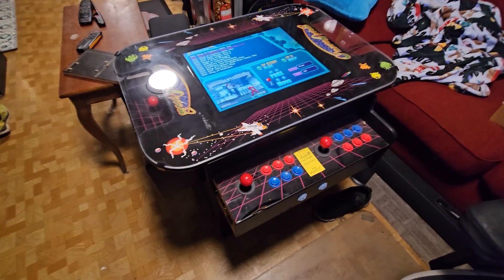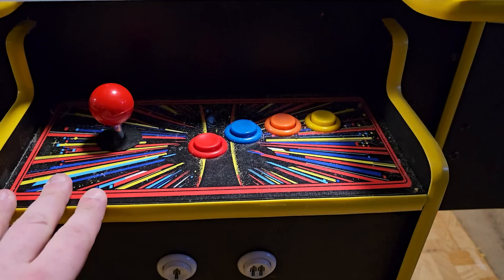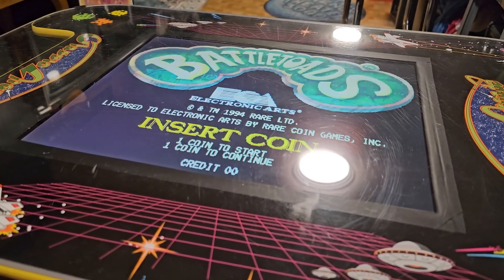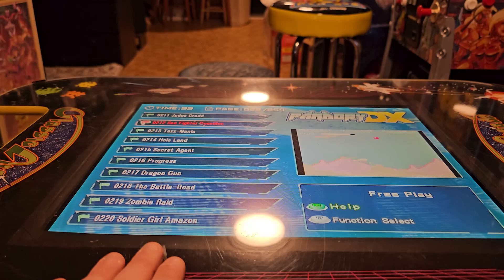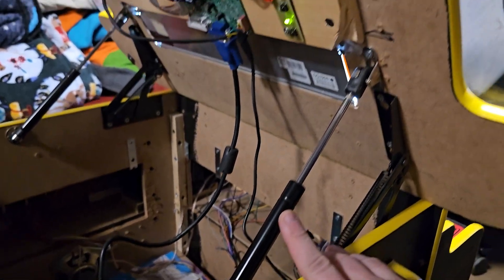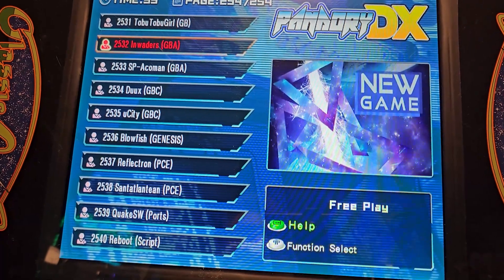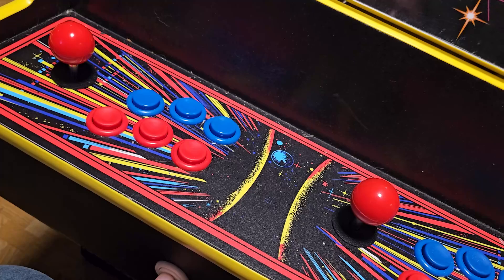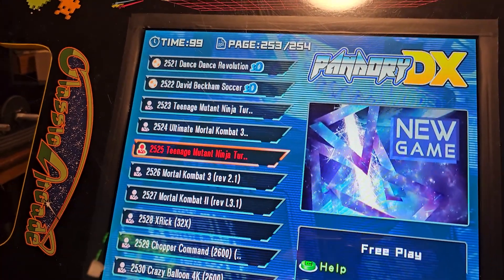Update on that Cocktail Arcade Cabinet I got a Few Months Ago.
In my pickup video from when I went to the Pinball Expo back in October, one of the things I showed was an Cocktail Arcade Cabinet I had purchased.  I had planned on making some upgrades an then a follow-up video, and that's exactly what I'm doing now... 3 months later.